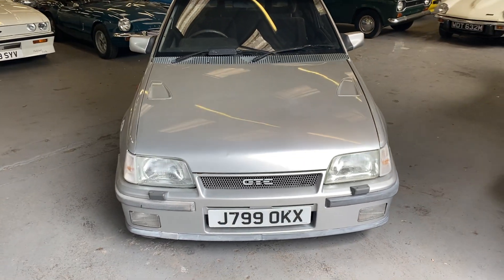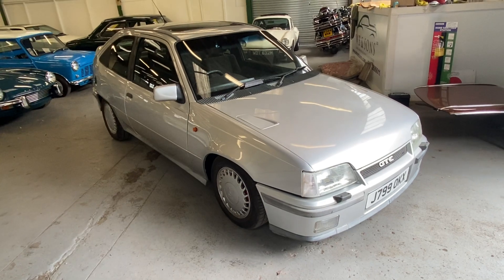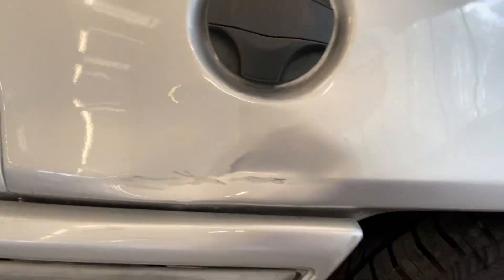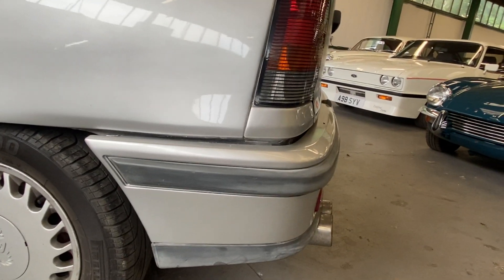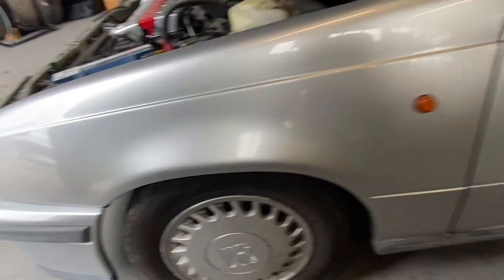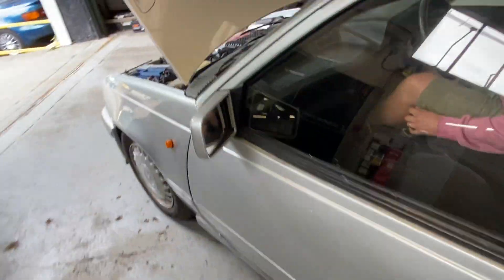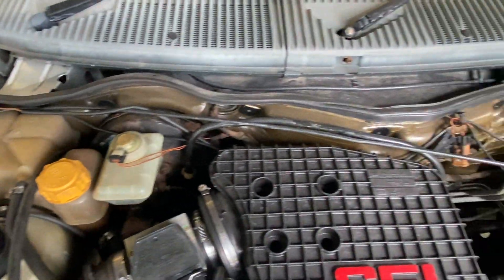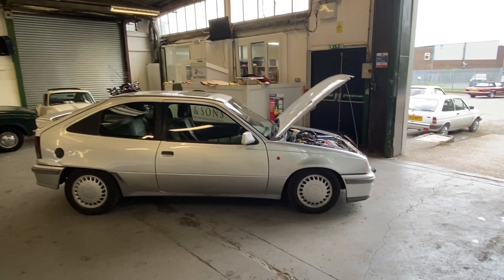Vauxhall Astra GTE